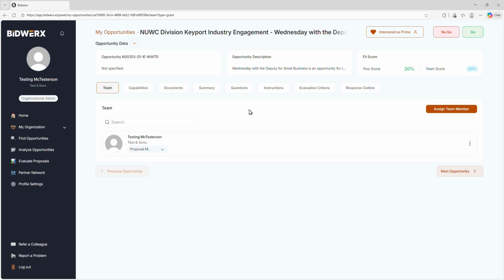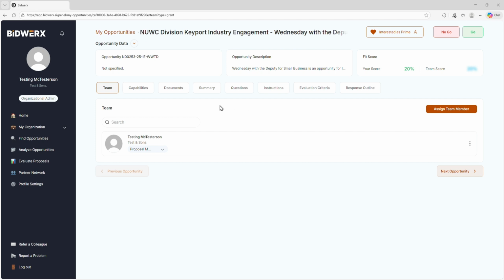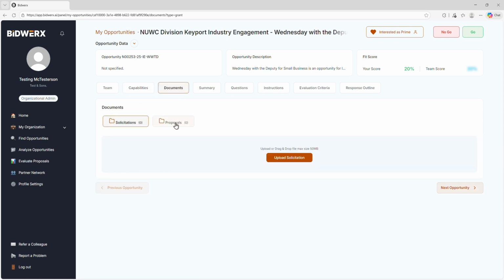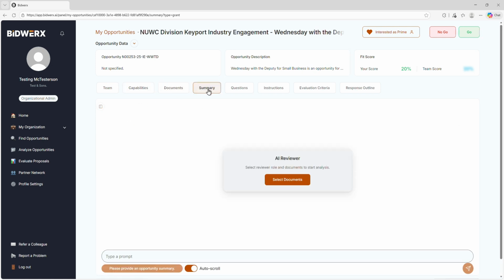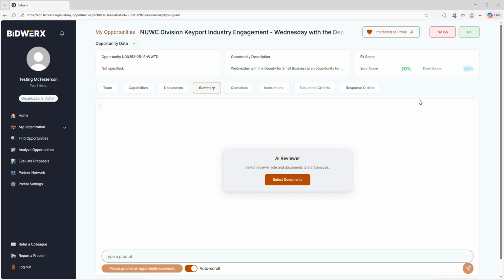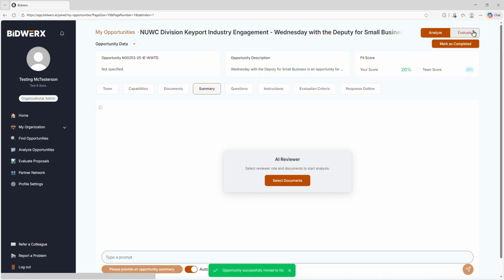Analyzing Opportunities in BidWERX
In this video, we walk through what happens after you find an opportunity inside BidWERX.

You’ll see how to:

✔ Assemble the right internal and external team
✔Fill capability gaps with automated partner recommendations
✔Upload solicitation and proposal documents
✔Use AI-powered chat tabs to break down the opportunity fast

👉 Create an account here: app.bidwerx.ai